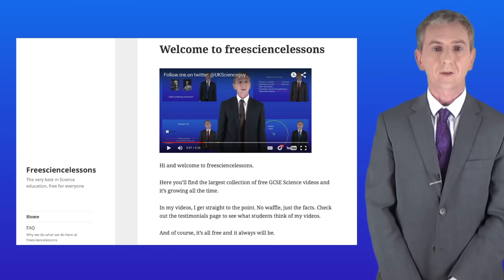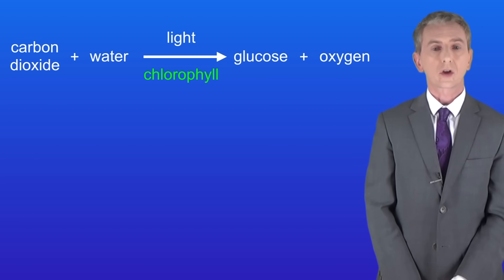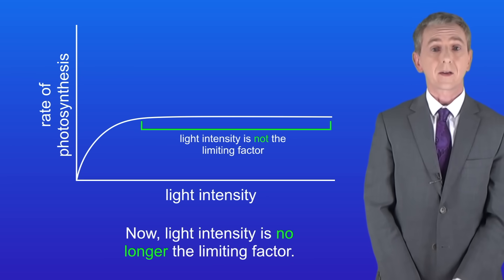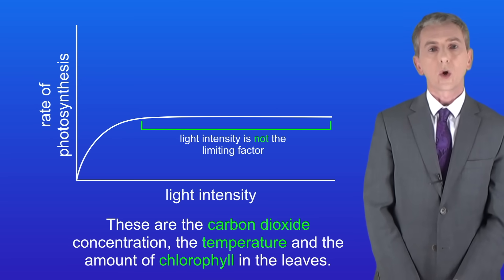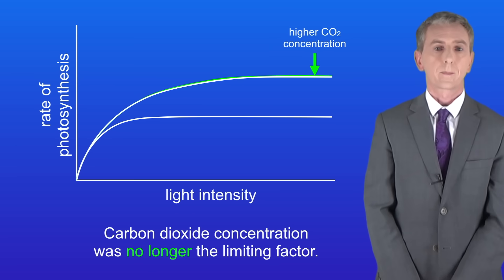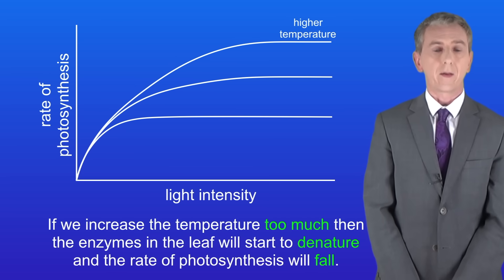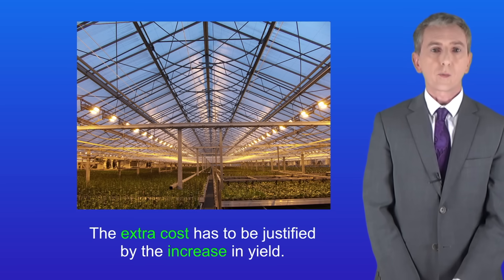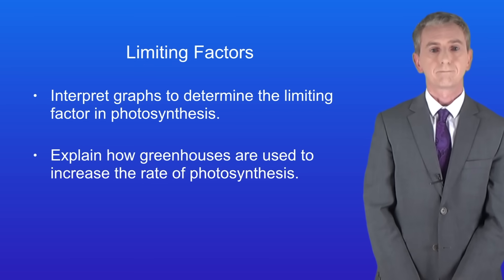GCSE Biology Revision "Limiting Factors"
In this video, we look at how to determine the limiting factor in photosynthesis from graphs. We then explore how we can use the idea of limiting factors to increase the yield of crops.